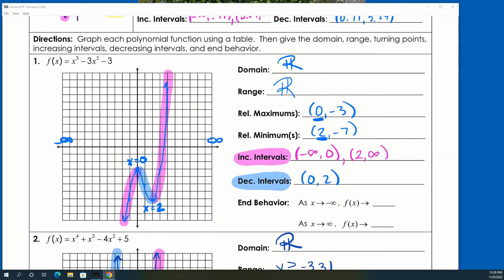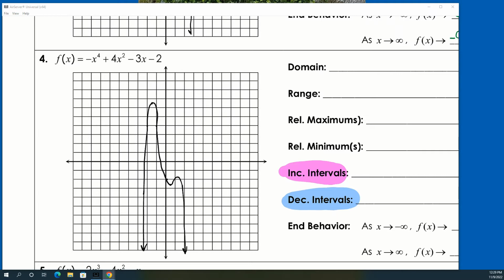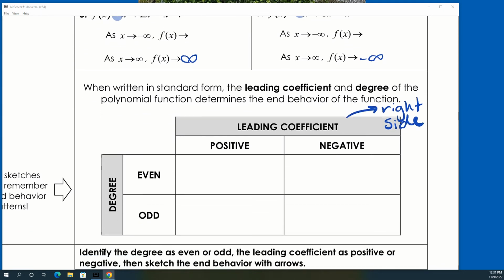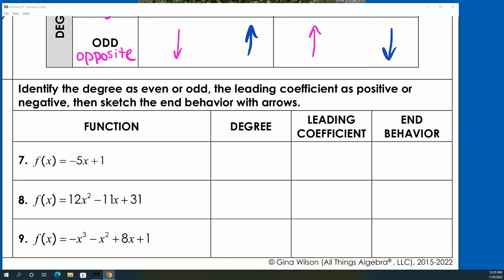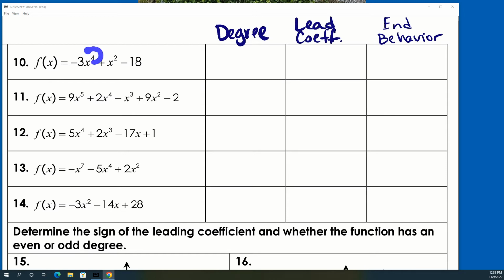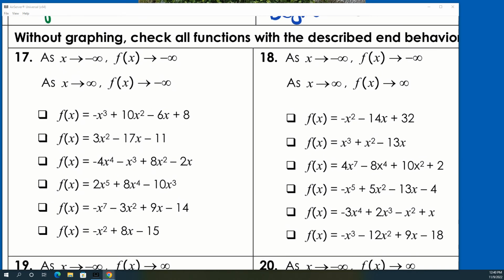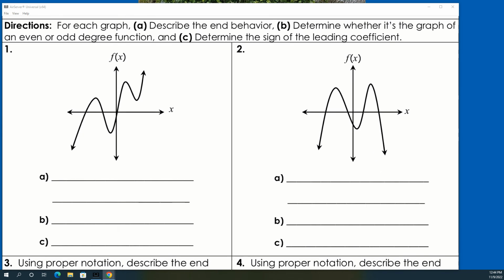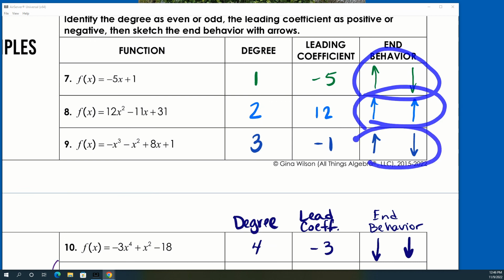Lesson 5.3 (day 3) End Behavior